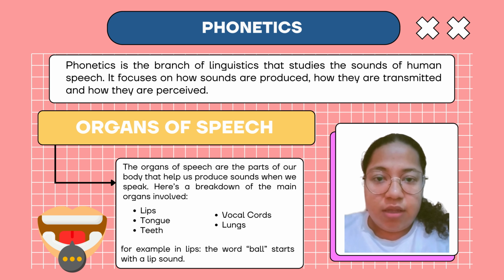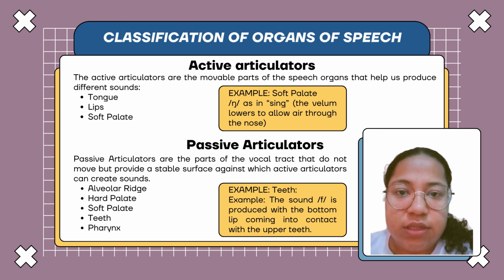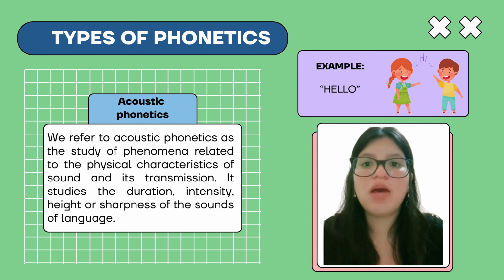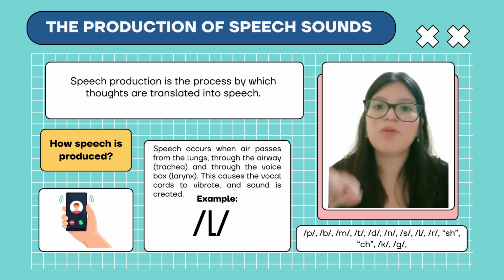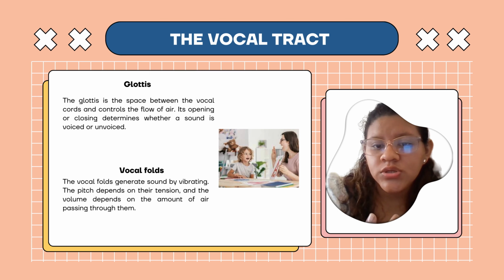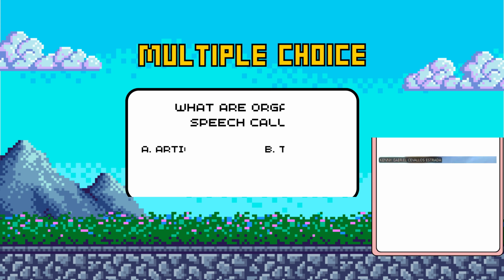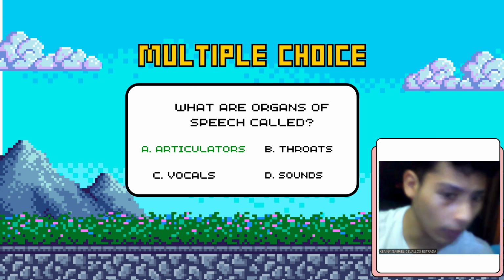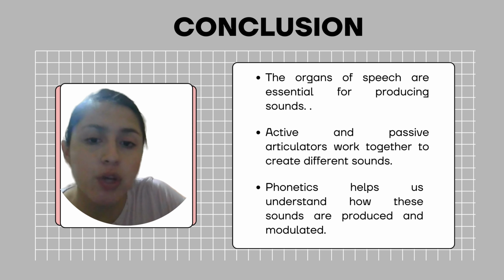THE SOUNDS OF ENGLISH | LEARNING ENGLISH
The sounds of English are key to improving pronunciation and understanding of the language. Here, children will be able to explore the different sounds of vowels, consonants and special combinations, with simple activities that make learning more fun and effective.